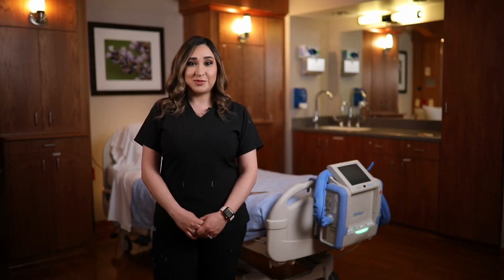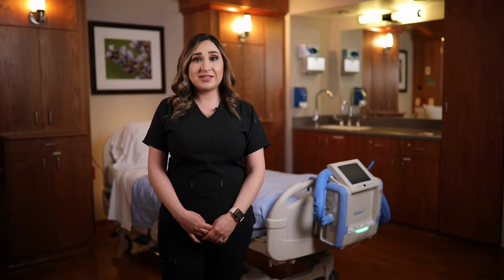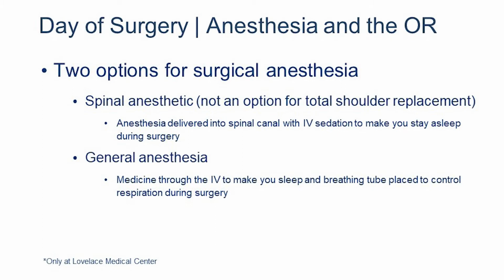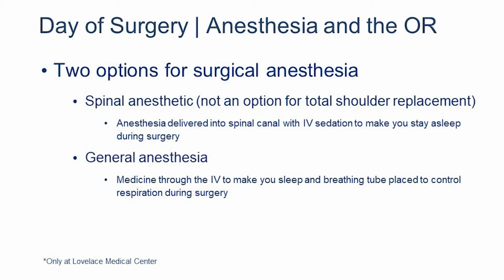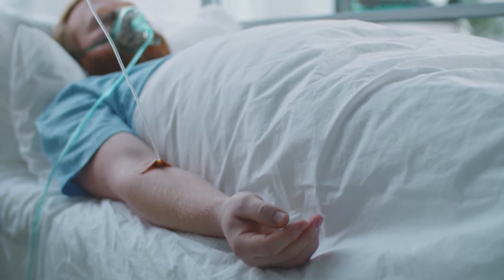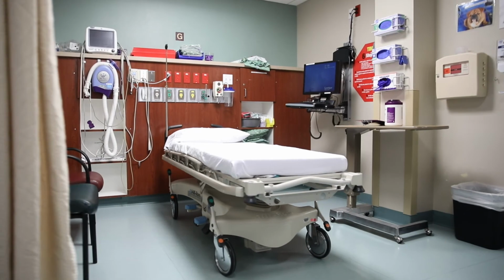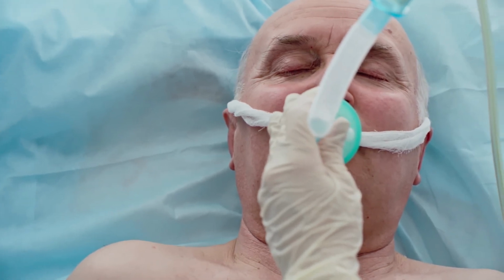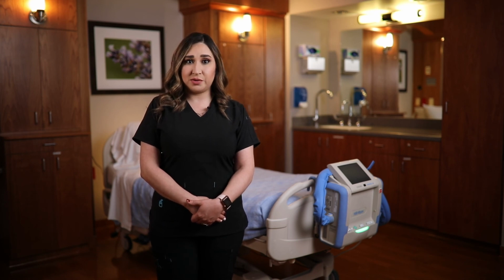Joint Camp — Day of Surgery